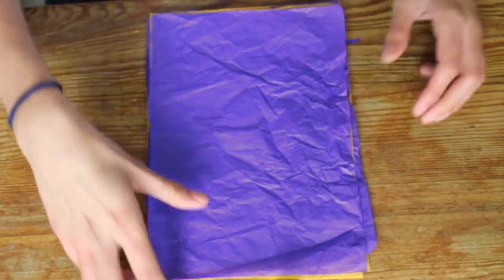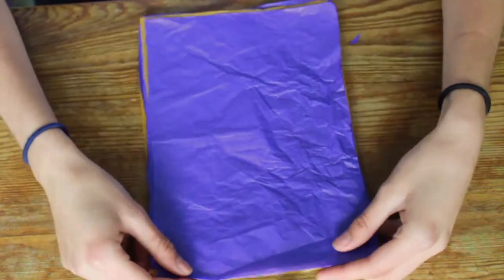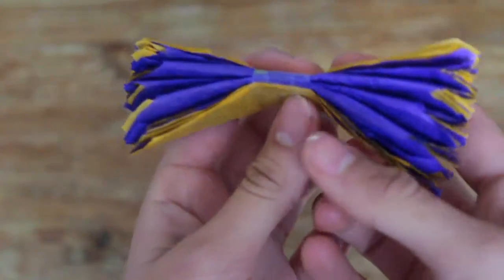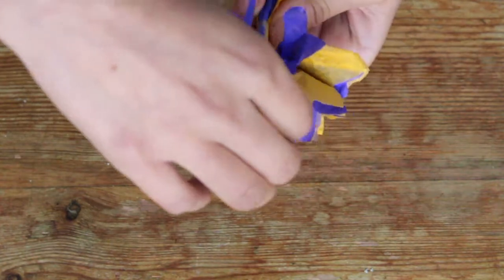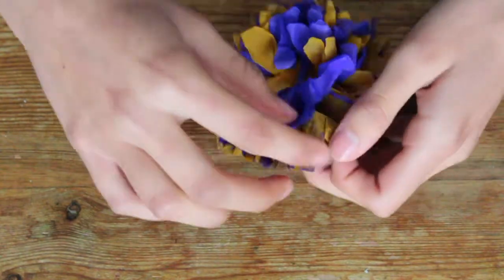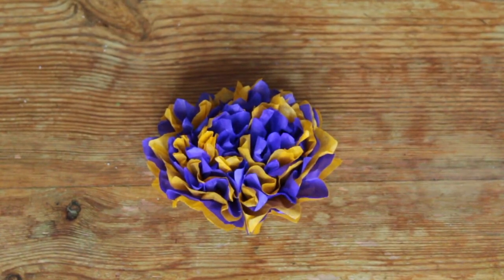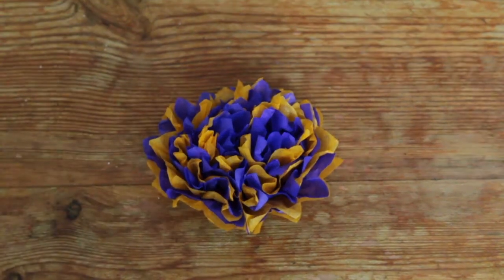Day of the Dead Altar Essentials: How to make cempasúchil flowers with paper: Eulalia Gurza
Join Eulalia Gurza in learning how to make Mexican marigolds using tissue paper. The colourful orange flowers are an essential in Day of the Dead altars since they are believed to help the souls of the departed to keep their way along the path in the afterlife.